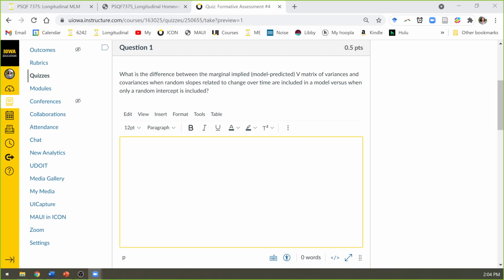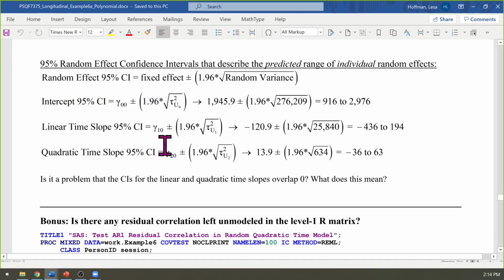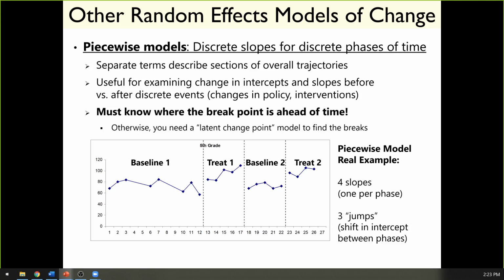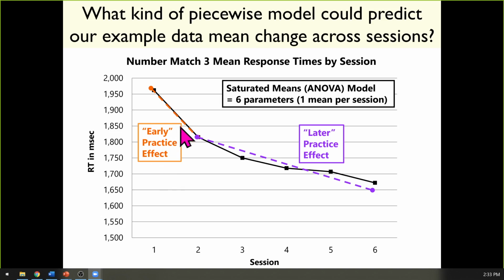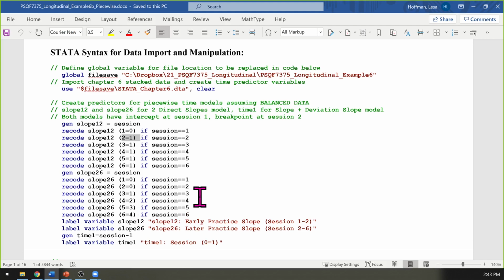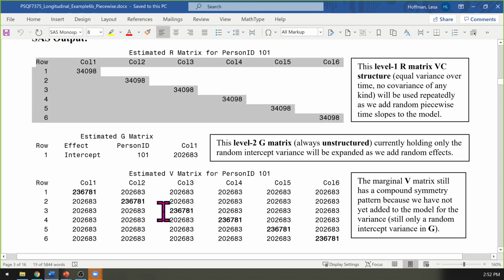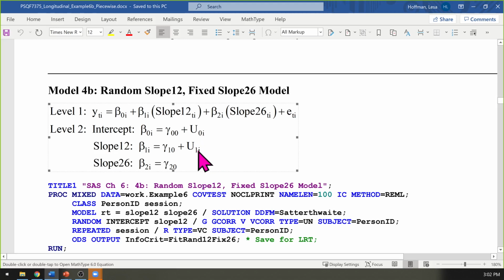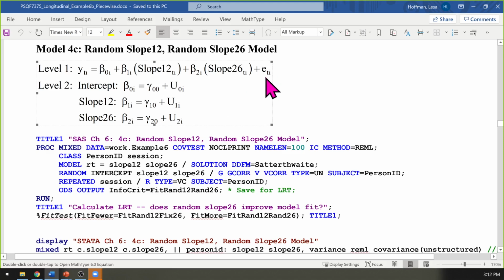PSQF7375_Longitudinal_Lecture6_Example6b_Part1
Lecture 6 (slides 26-33) and Example 6b (pages 1 to 8)